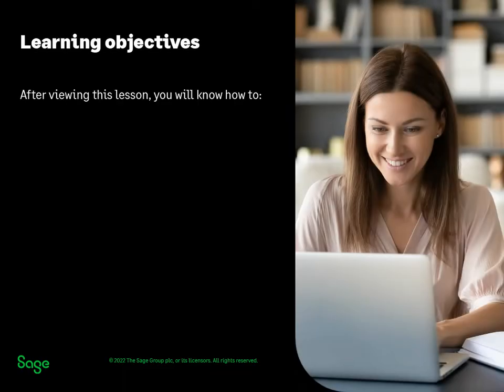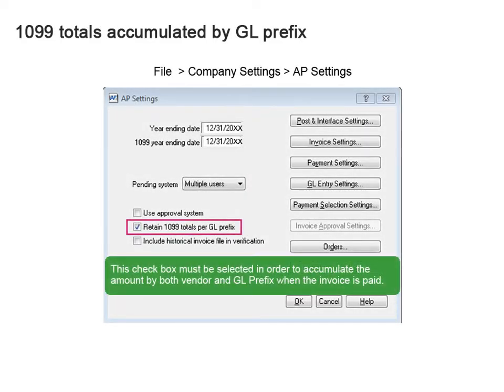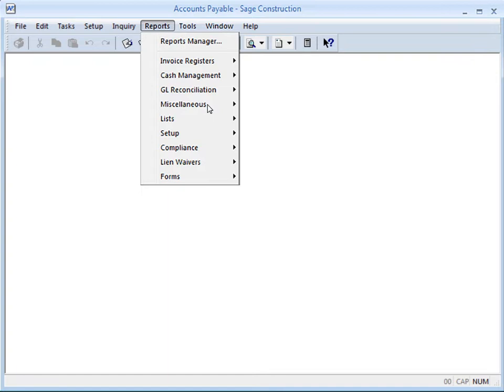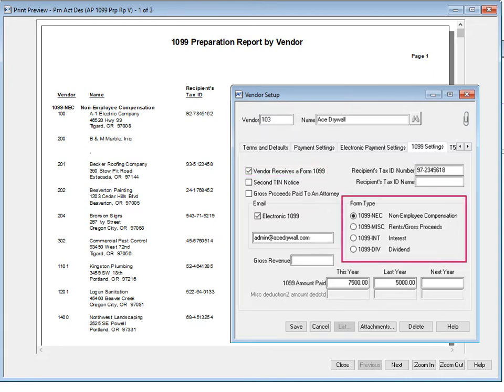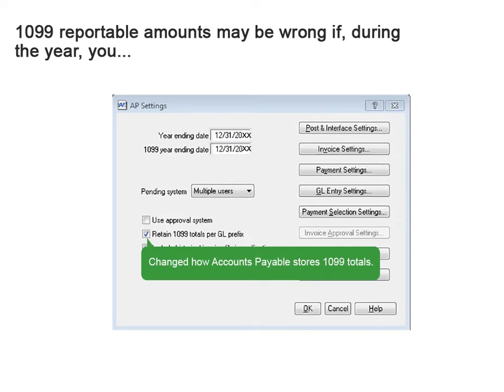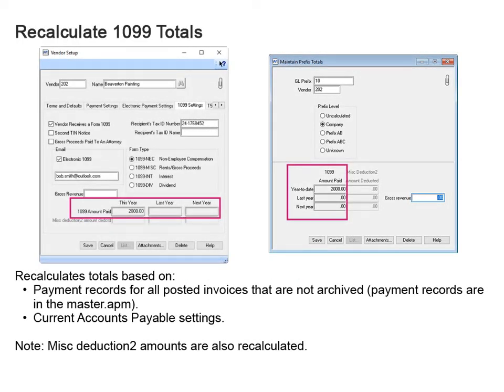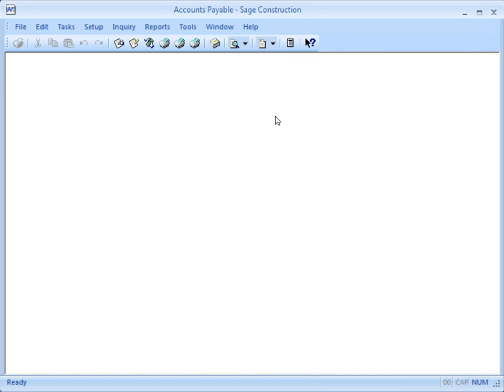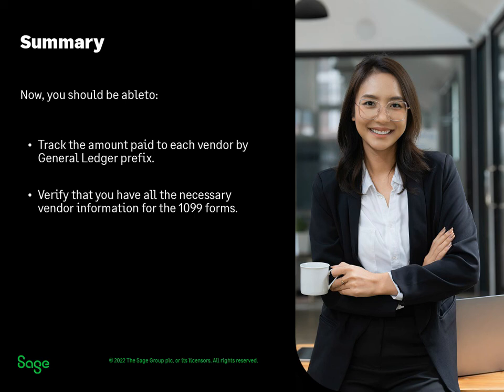Sage 300 Construction and Real Estate - Verify 1099 Filing Information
How can you review you 1099 vendor information? And what if you need to print 1099 forms by fiscal entity? How does the software allocate the amount paid to each vendor by entity? How can you correct 1099 amounts if you discover that some are wrong? This lesson demonstrates the reports and tools you can use to reconcile and correct 1099 totals by vendor or by prefix. This lesson is a must for anyone producing 1099s in Accounts Payable.